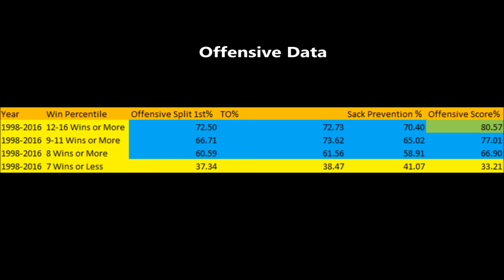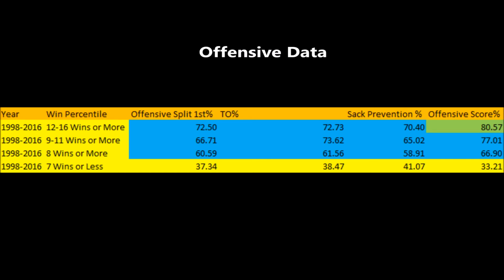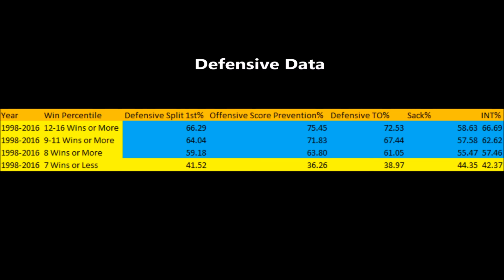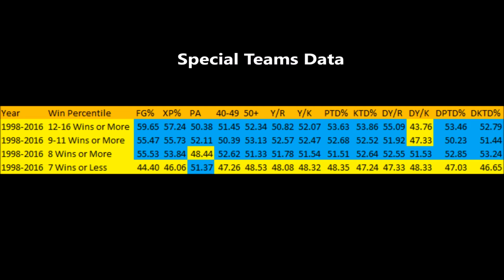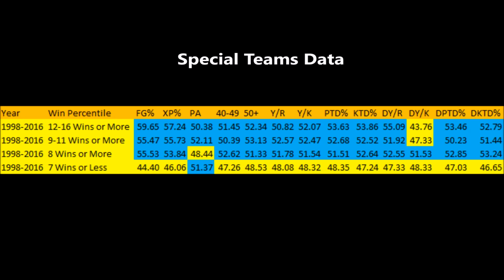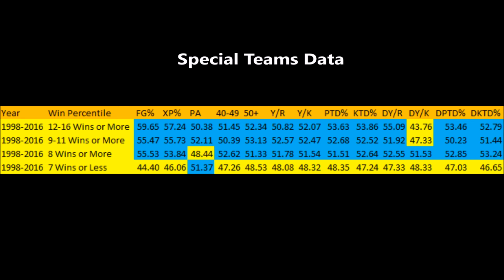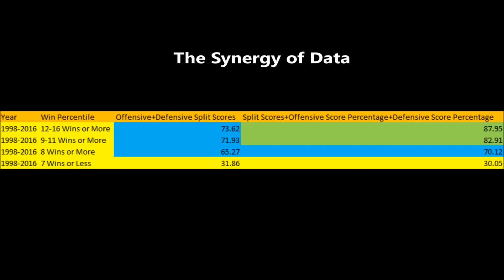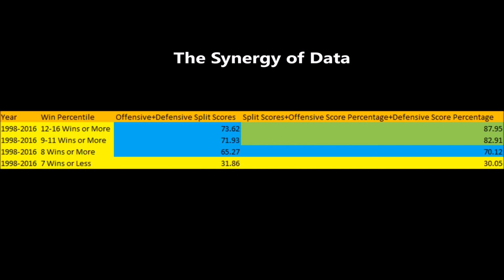New NFL Data and Why it will be added for purposes of projection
A quick look at some of the new data I will be using for projections. And key points to takes away from the added variables.

Offensive Split 1st%: First-Down Conversion Percentage for all downs compared against all team performances since 1998.

Sack Prevention%: Percentage of sacks per possession on offense compared to all offenses since 1998.

Offensive Score%: Percentage of drives leading to a offensive score compared to all offenses since 1998.

Defensive Split 1st%: First-Down Prevention Percentage for all downs compared against all defense performances since 1998

Offensive Score Prevention%: Percentage of drives leading to offensive score compared to all defenses since 1998.

Defensive TO%: Percentage of drives leading to a offensive turnover compared to all defenses since 1998.

Sack%: Percentage of drives leading to a sack compared to all defenses since 1998.

XP%: Extra point percentage compared to all teams since 1998.

40-49: Field Goal percentage of 40-49 yards compared to all teams since 1998.

50+: Field Goal percentage of 50+ yards compared to all teams since 1998.

Artist : Otis McDonald
Title : Not For Nothing
Genre : Hip Hop & Rap
Mood : Funky